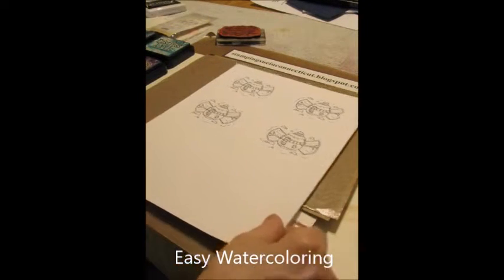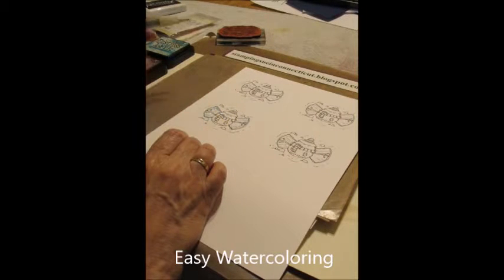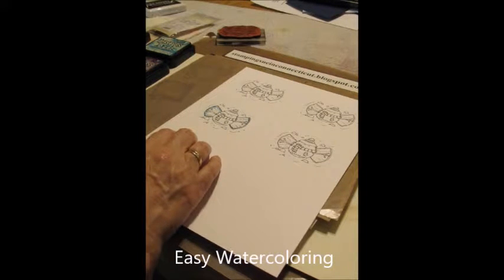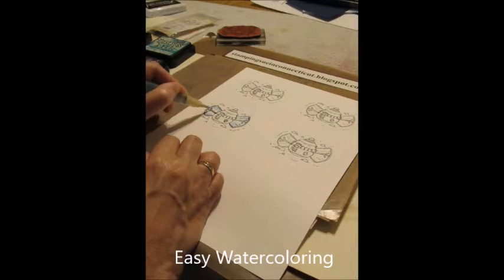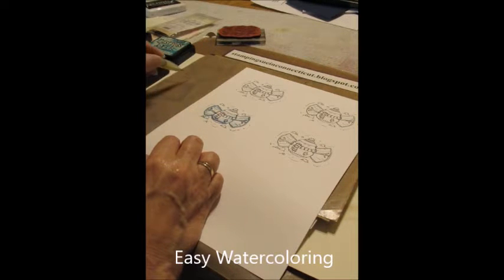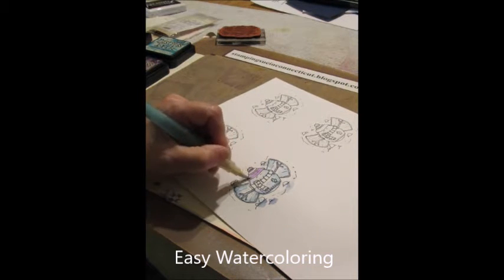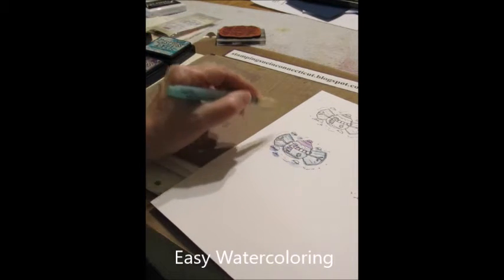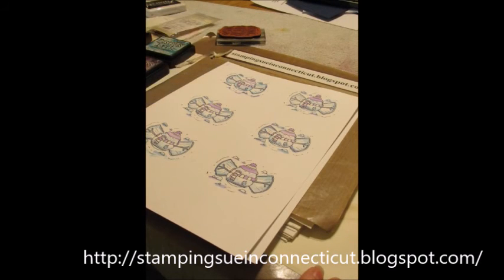easy watercoloring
stamping sue